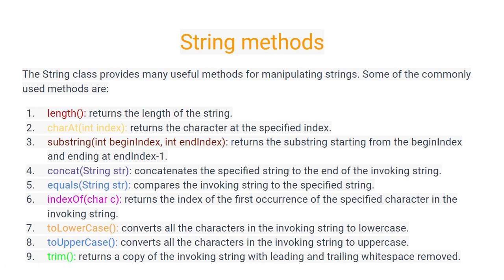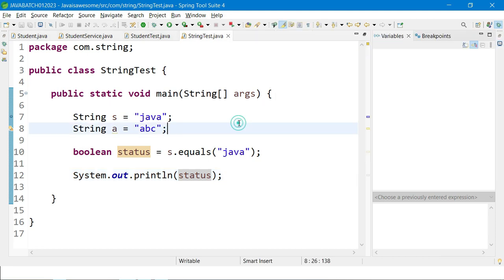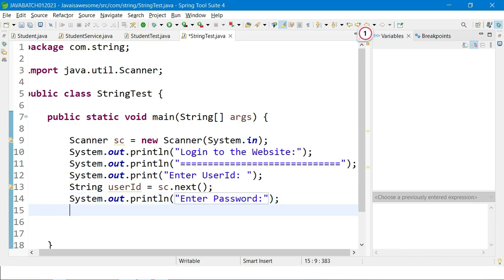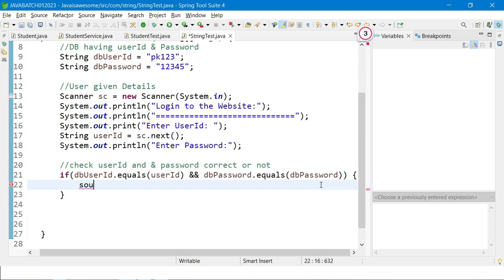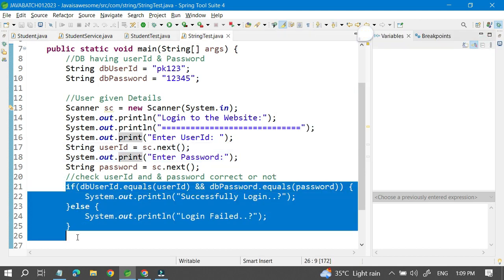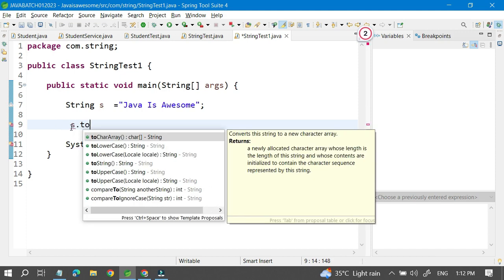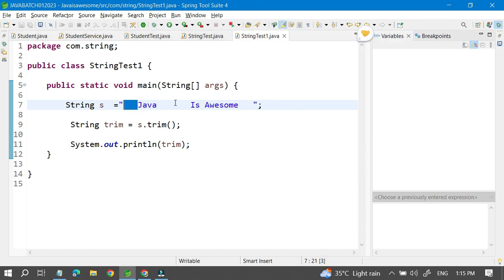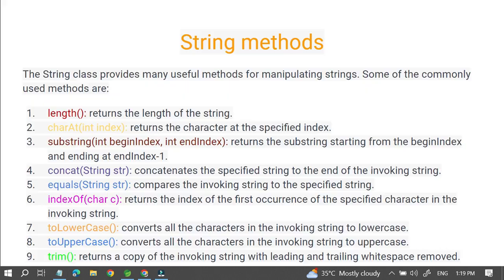String method in java with example part-1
In this informative video on string methods in Java, we delve into the powerful functionality provided by Java's String class. Understanding the various methods available for string manipulation is crucial for any Java developer, and this video covers everything you need to know about working with strings in Java.

This video explores a wide range of essential string methods in Java, including:

String Creation: Learn different ways to create strings using string literals and the new keyword.

Concatenation: Discover how to concatenate strings using the + operator and the concat() method.

Length: Explore how to determine the length of a string using the length() method.

Accessing Characters: Find out how to access individual characters within a string using the charAt() method.

Substring Extraction: Learn how to extract substrings using the substring() method.

Searching: Discover how to search for specific substrings within a string using the indexOf() and lastIndexOf() methods.

Comparison: Understand how to compare strings for equality using the equals() and equalsIgnoreCase() methods.

Case Conversion: Learn how to convert the case of strings using the toUpperCase() and toLowerCase() methods.

Splitting: Explore how to split strings into substrings using the split() method.

Replacing: Discover how to replace characters or substrings within a string using the replace() method.

Formatting: Learn about formatting strings using format specifiers and the `format

java
java string methods with examples
java string methods
string methods in java hindi
string in java
string methods in java with examples
string class methods in java
string methods
trim method in java
thread join method in java with example
java tostring method
java string
stringbuffer and stringbuilder in java
difference between string and stringbuffer class in java